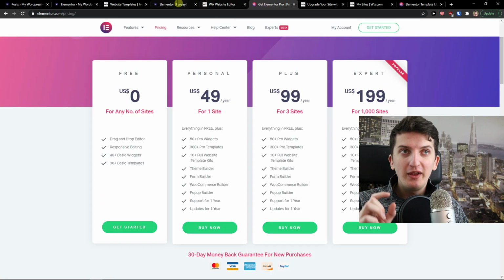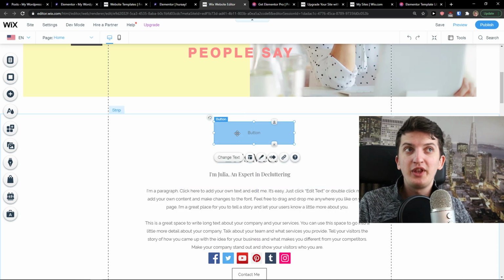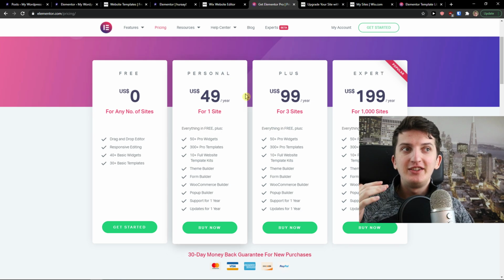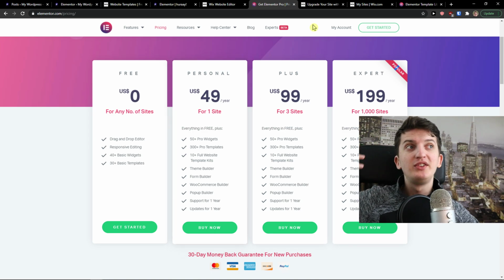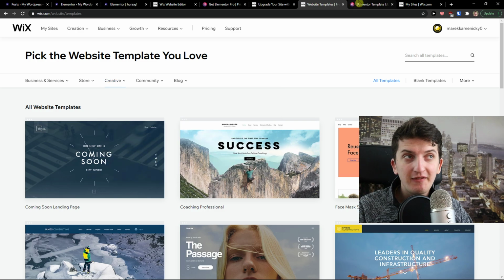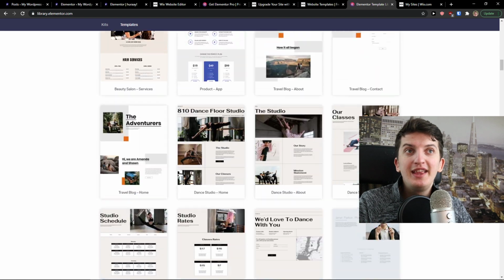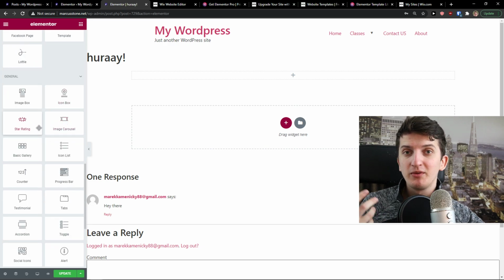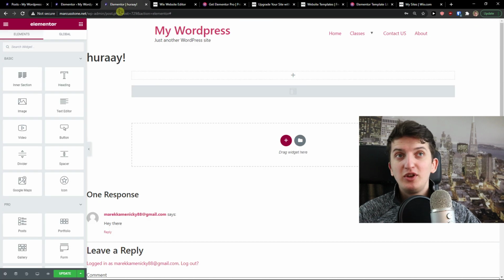WIX vs Elementor - Which One Is Better?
In this video you will find out WIX vs Elementor

GET AMAZING FREE Tools For Your Youtube Channel To Get More Views:
Tubebuddy (For GROWTH on Youtube):